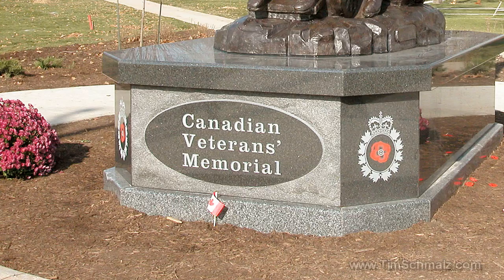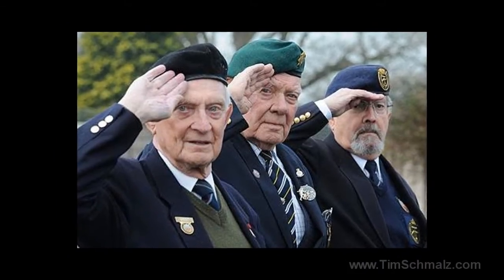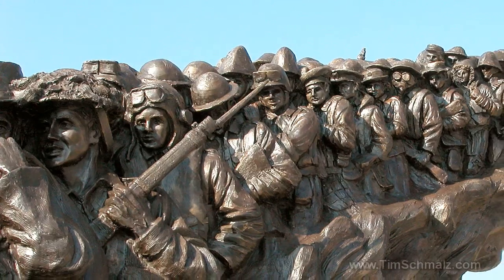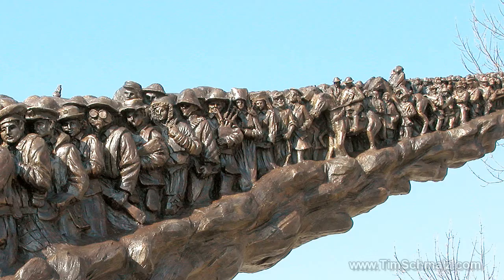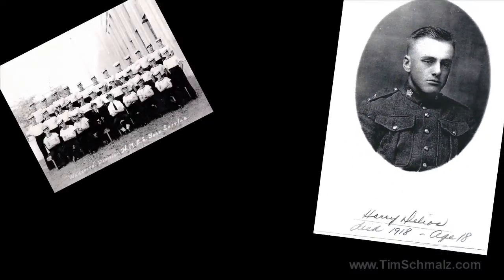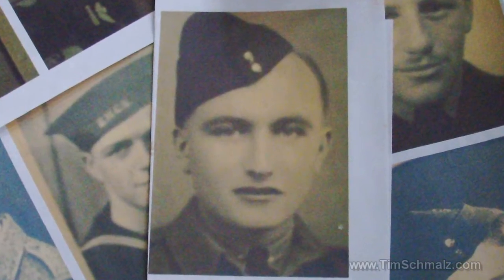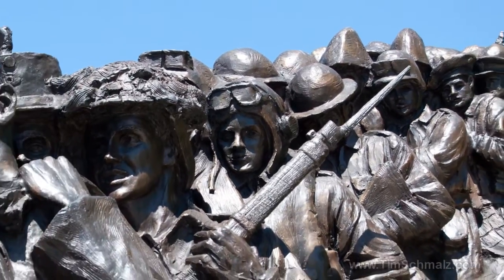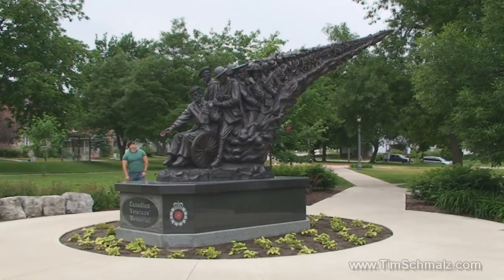Canadian Veterans Memorial by Timothy P. Schmalz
The Canadian Veterans Memorial sculpted by Timothy P. Schmalz is located in downtown Waterloo.